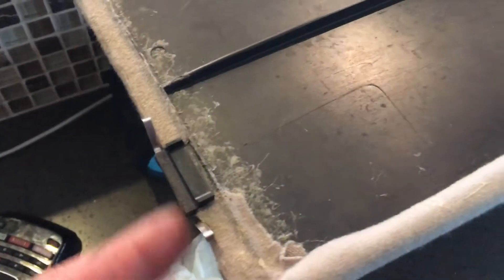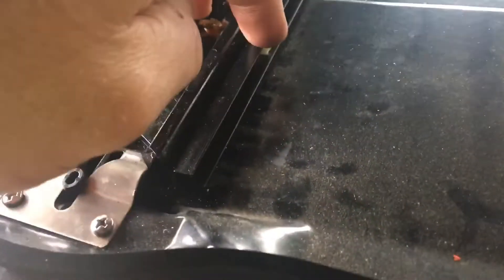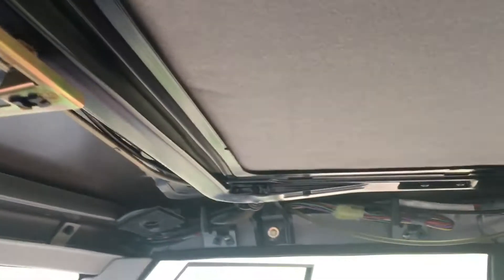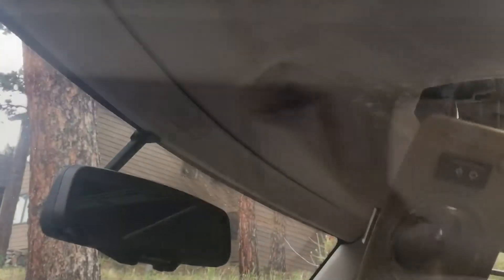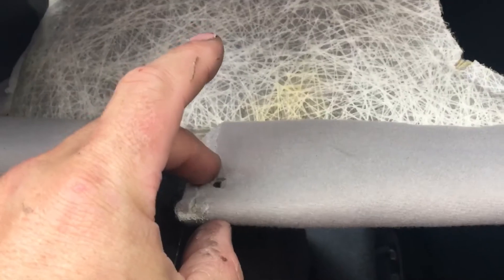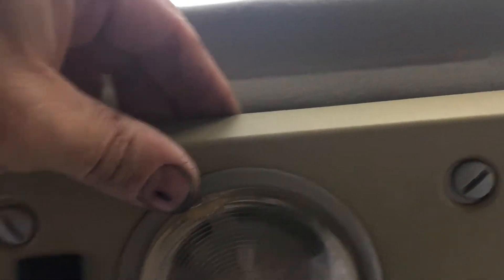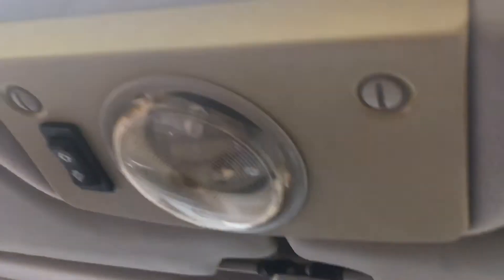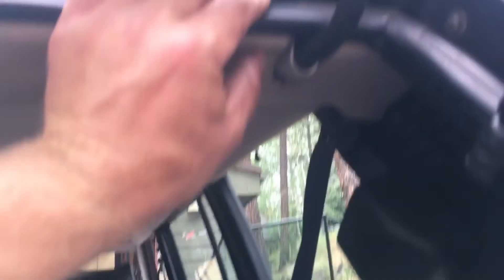Range Rover Classic: Installing a Re-covered Headliner